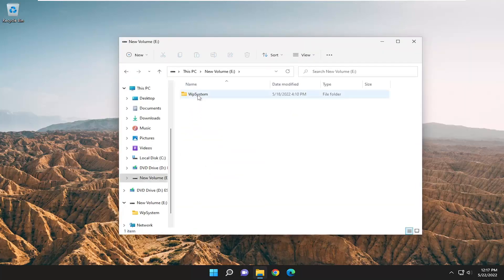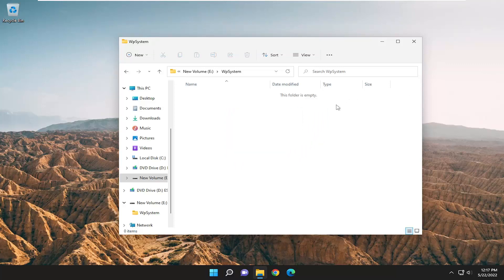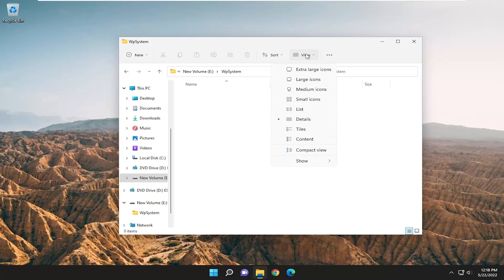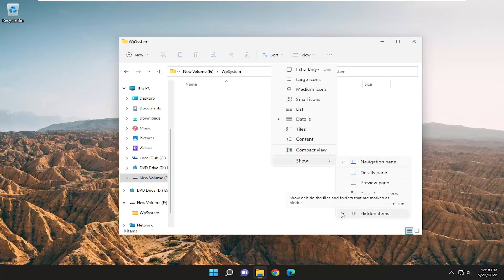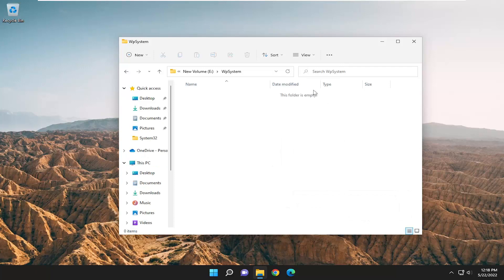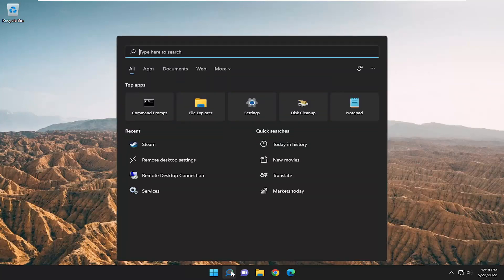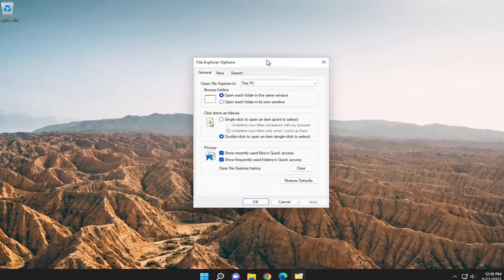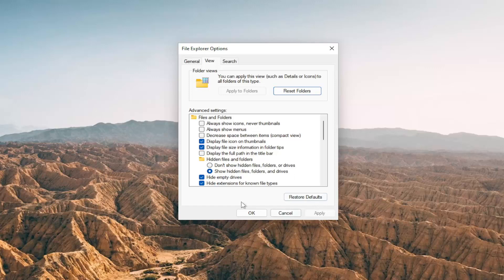How to Fix Folder Shows Empty but Files Are There in Windows 11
Are you panicking with the unexpected This folder is empty message on the screen when you open a folder? It can become more alarming when you know, for a fact, that you have transferred the files on that folder specifically. If you are still unsure and confused, go back, and see if the Windows partition shows size. If that’s the case, you have encountered the most common Windows folder error. A massive number of users have encountered this problem. This post will help you fix the problem and find your files.

folder shows empty but files are there windows 11
folder shows empty but files are there windows

When you open a folder via File Explorer in Windows 11, it shows you “This folder is empty” while you are expecting to see your files in the directory. This guide explains what could be the cause of “This folder is empty” issue in Windows 11 and what you can do to get your files back.